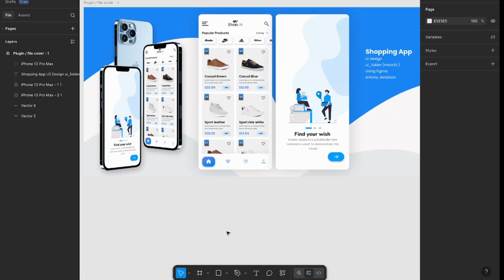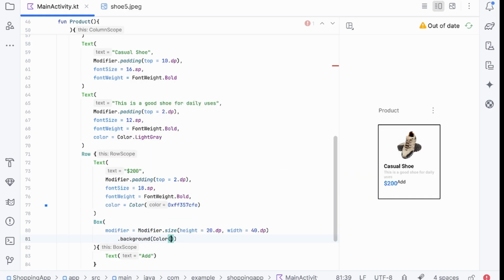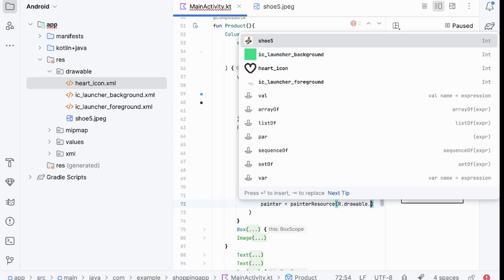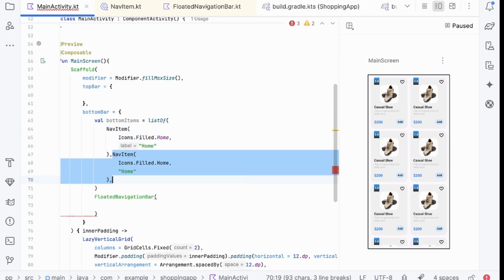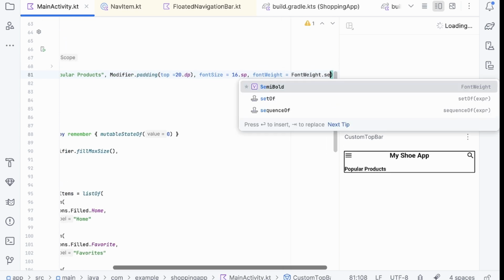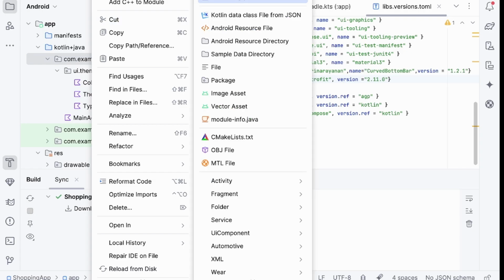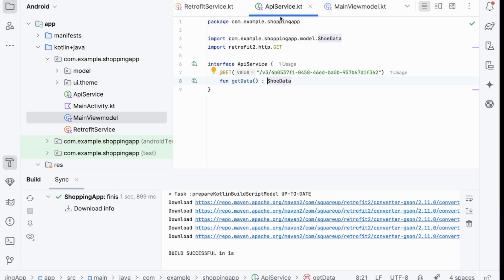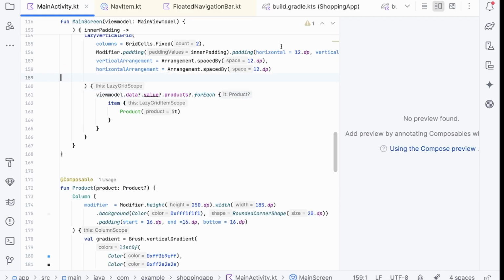Build Stunning E-Commerce Shoe App UI in Jetpack Compose | Modern Android Design Tutorial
🔥 Jetpack Compose UI Tutorial — E-Commerce Shoe App Design with Floating Bottom Nav, Gradient Cards, Coil Image Loading, Clean UI/UX for Beginners | No Backend, Fully Custom UI! 👟📱